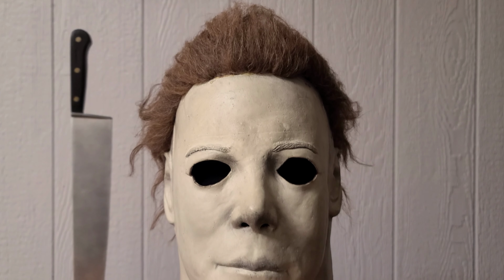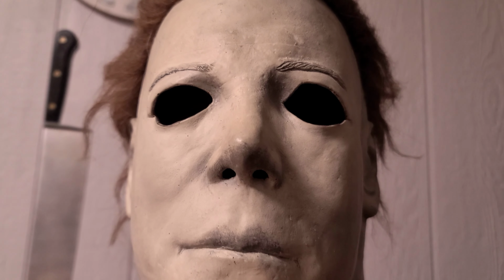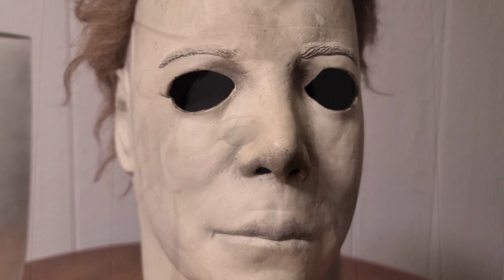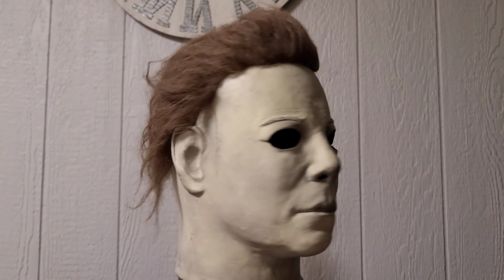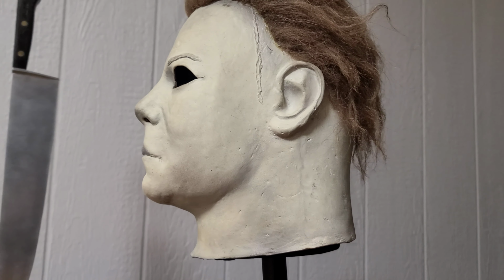Mask Showcase: Nightowl Psycho (2008)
In this video, I showcase the classic Nightowl Psycho (2008) and briefly discuss its history!